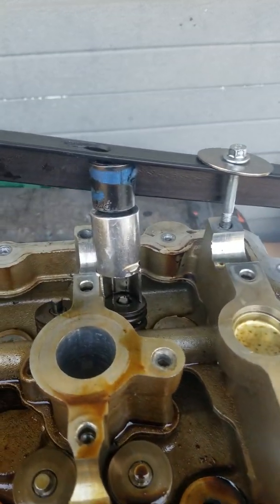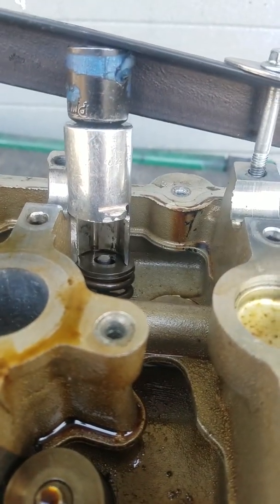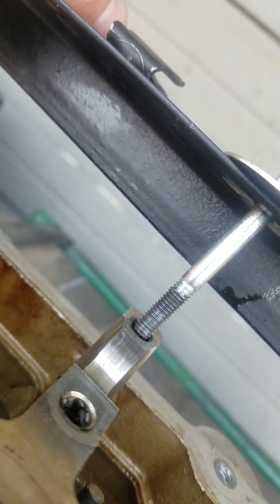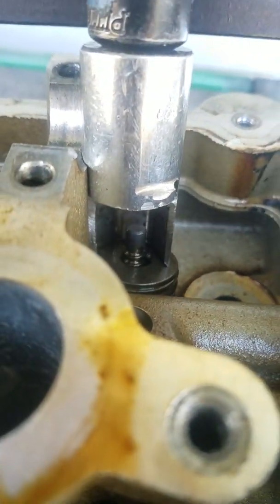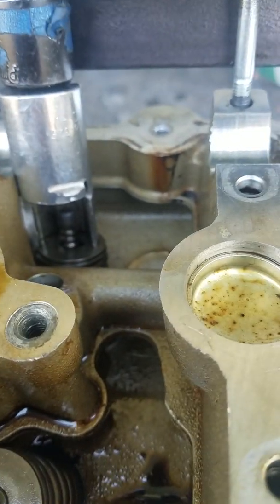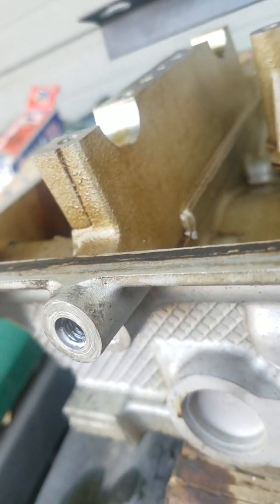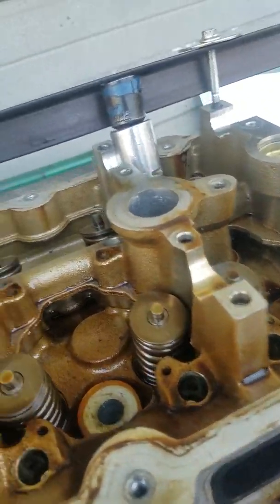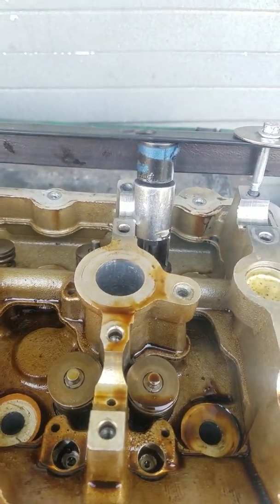Mechanic tips and hacks Homemade valve tool for 2.7 engine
How to do a valve job on a 2.7 liter engine using a homemade valve spring compressor